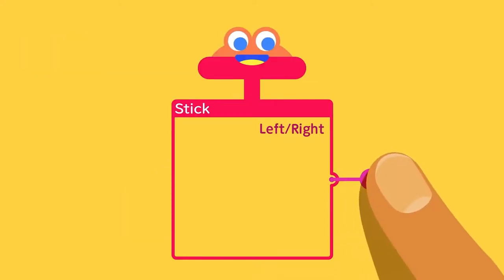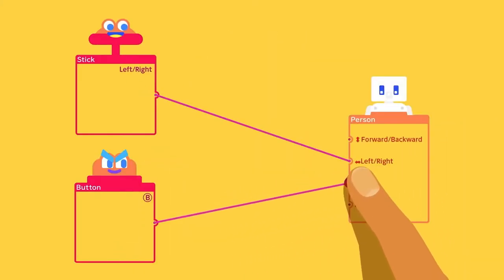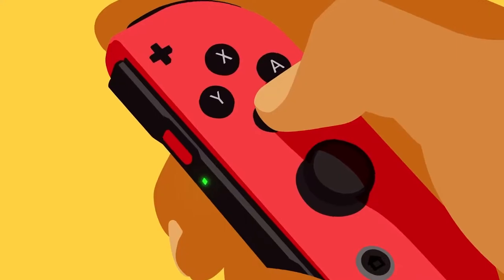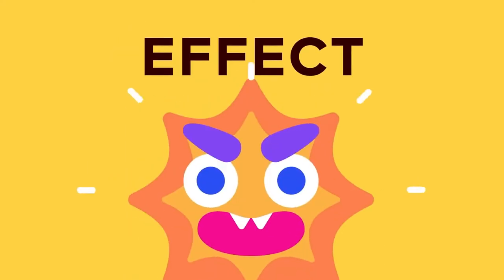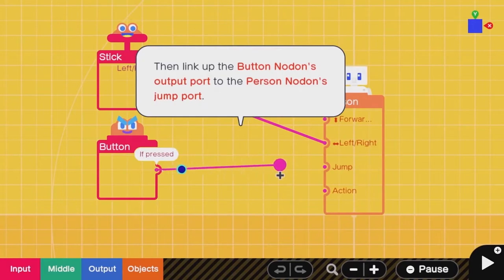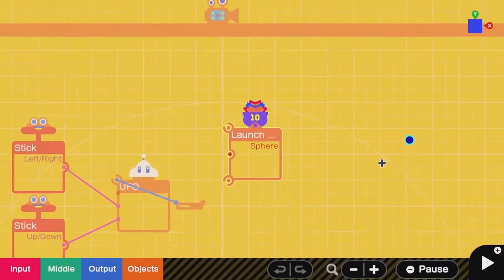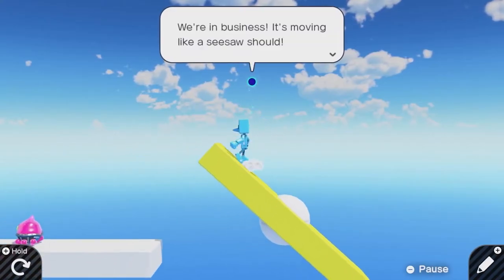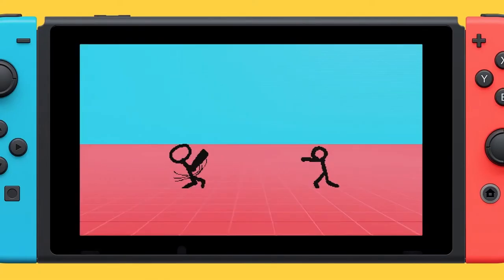Game Builder Garage Looks Amazing!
Hey everyone, Game Builder Garage is coming next month and it looks amazing. Being able to build your own games and share them is something I haven't seen since Little Big Planet. Hopefully, the game brings everything to the table!